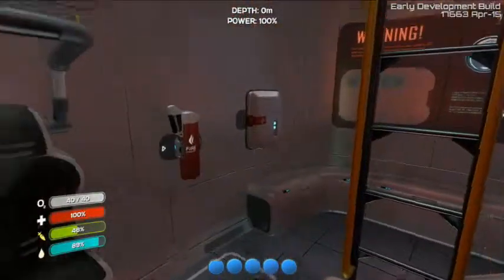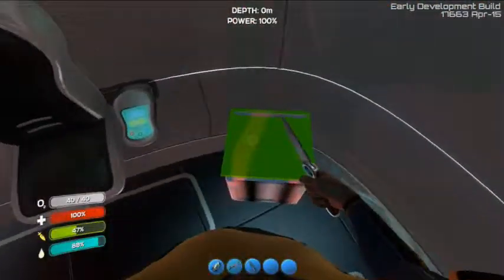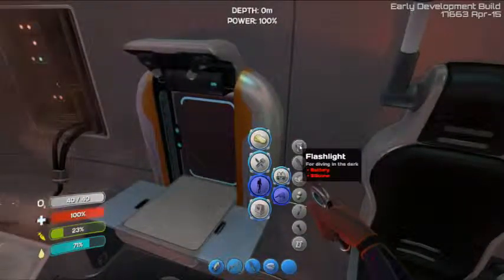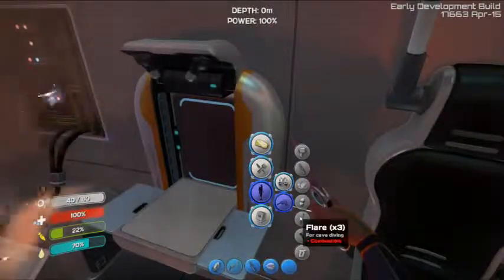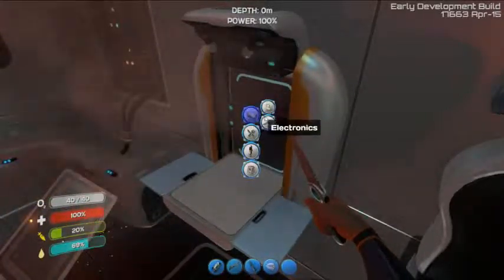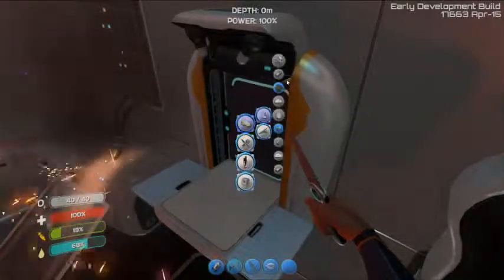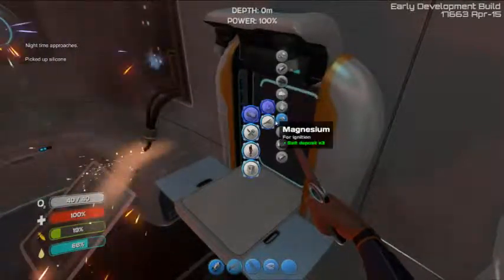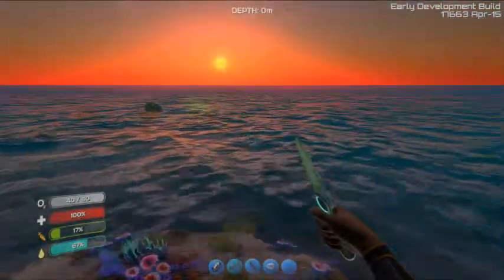Sunsets and Resets - Subnautica [3]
Starting over in the name of The Aurora!

Descend into the depths of an alien underwater world filled with wonder and peril. Craft equipment, pilot submarines, terraform voxel terrain, and out-smart wildlife to explore lush coral reefs, volcanoes, cave systems, and more - All while trying to survive. - Steampowered.com